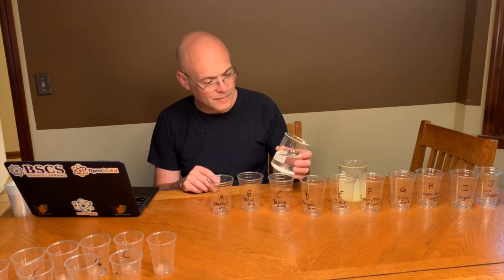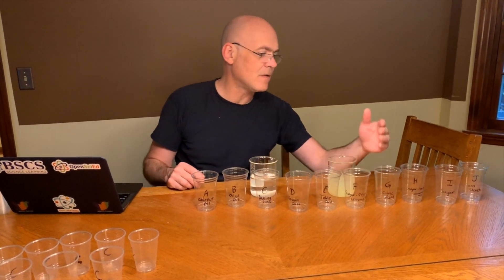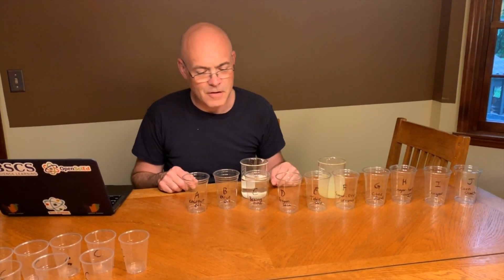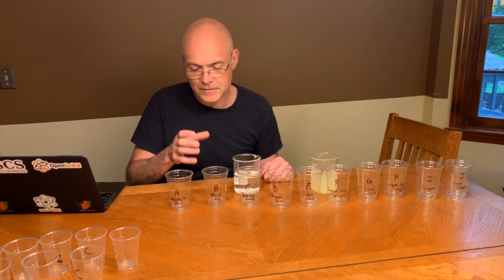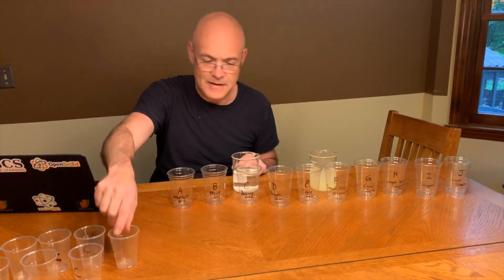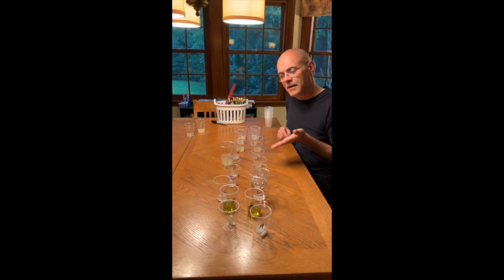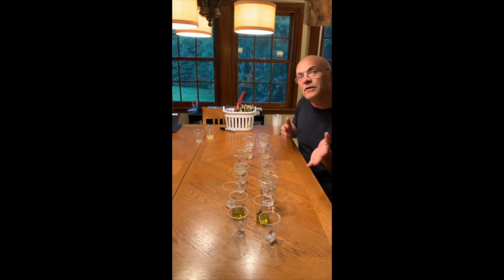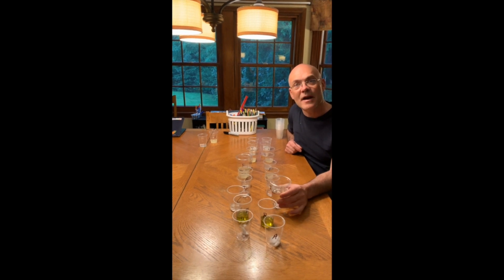Lesson 4: Lab Setup - Unit 7.1 Chemical Reactions & Matter Transformations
This video demonstrates for teachers how to set up the investigation for Lesson 4 of Unit 7.1.